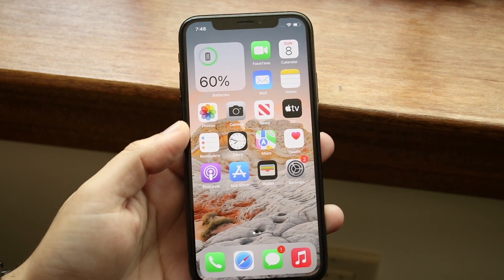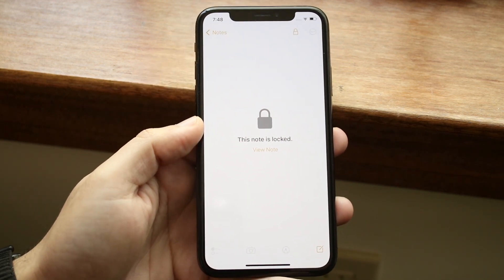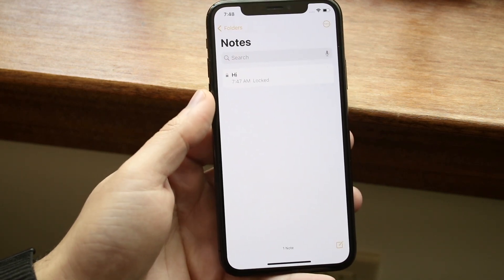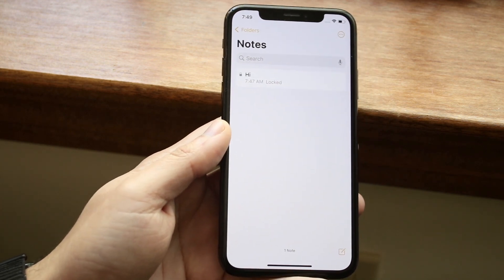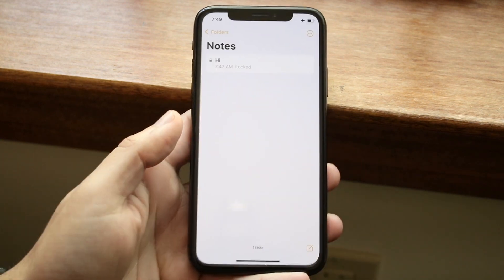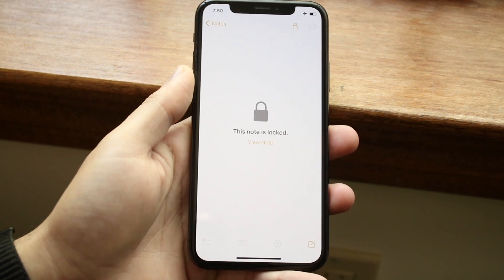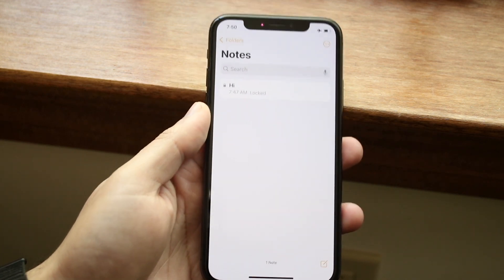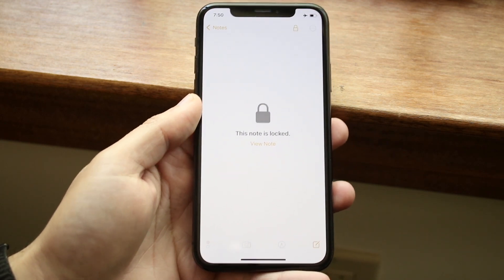How To FIX Forgotten Notes Password On iPhone! (2022)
Here is exactly How To FIX Forgotten Notes Password On iPhone! (2022)